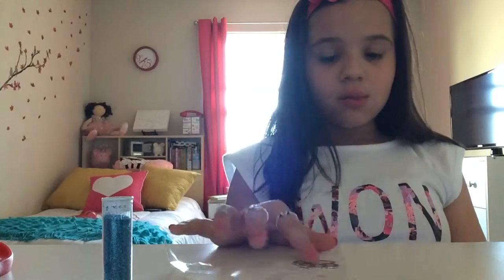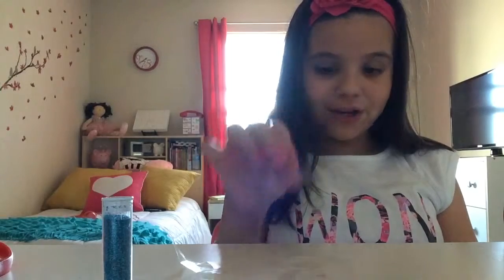How to apply glitter and not making any mess